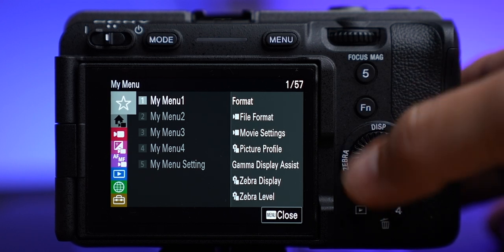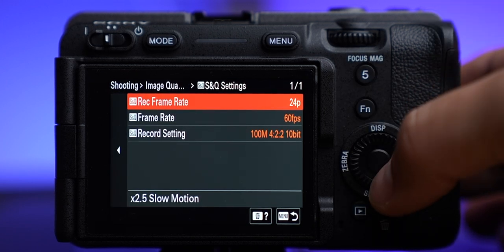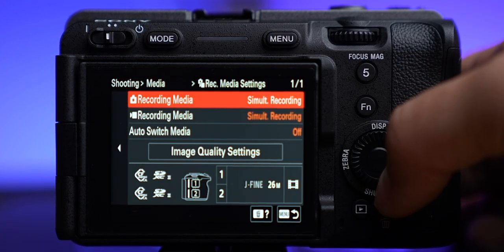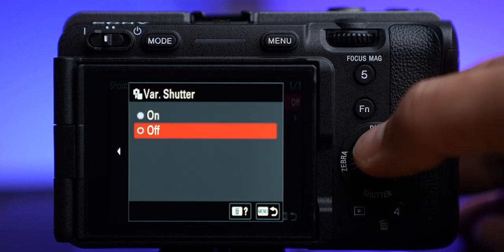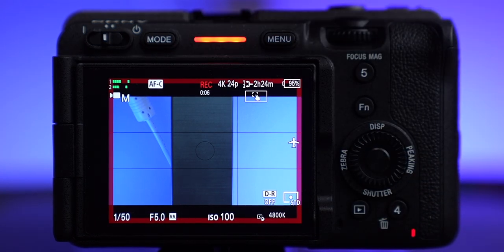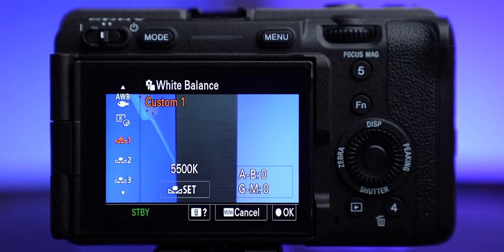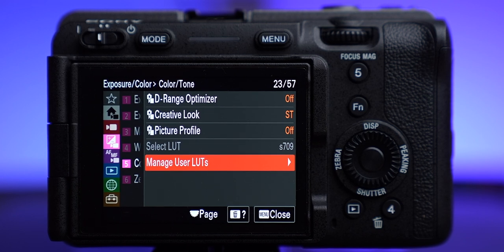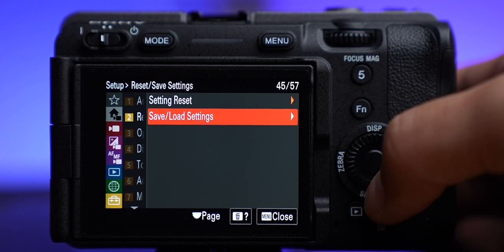BEST FX30 VIDEO Settings – Sony FX30 Complete Setup Guide for CINEMATIC Video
Just got your Sony FX30 and want to know the best FX30 video settings?  In this video I’ll show you my Sony FX30 complete setup guide for cinematic video.  These include Sony FX30 vlog settings, Sony FX30 autofocus, and all other settings going through ALL Sony FX30 menu options.